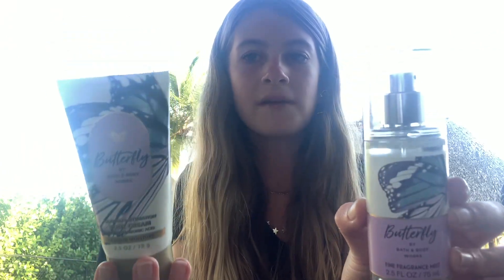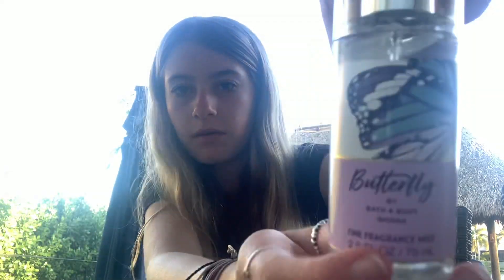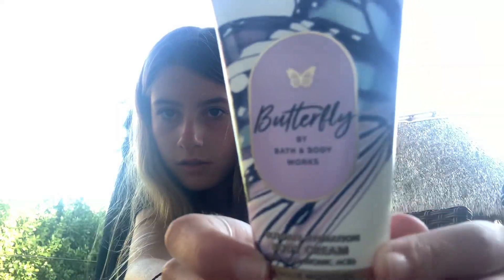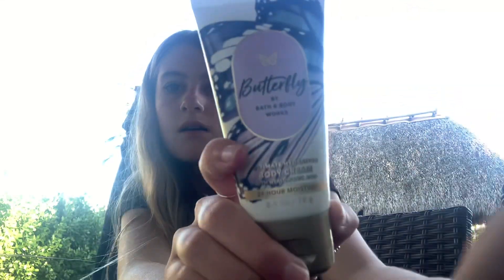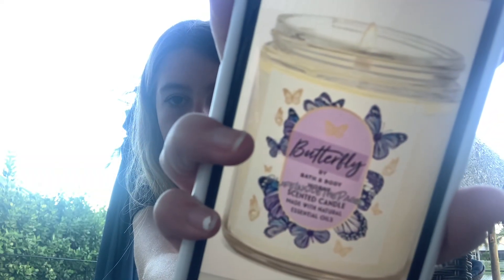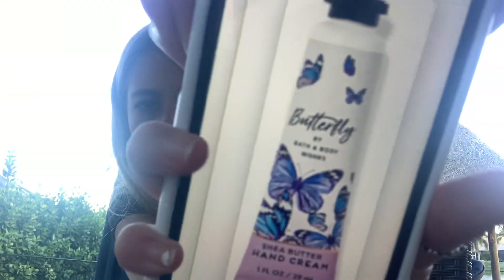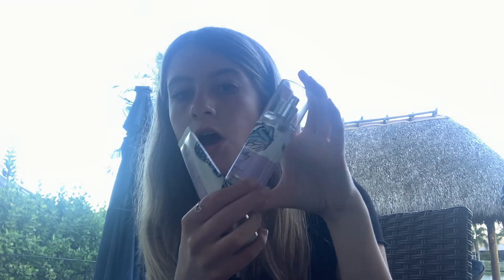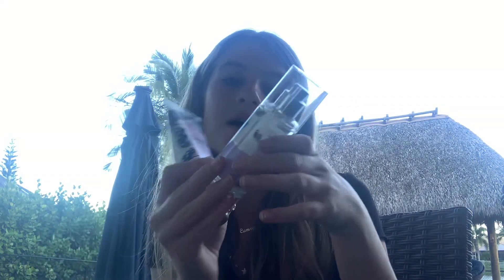Bath & Body Works First Impression Of Butterfly🦋